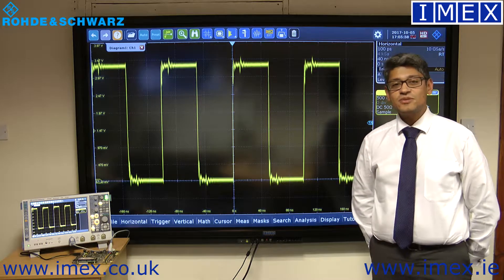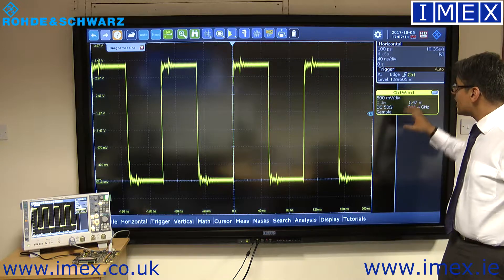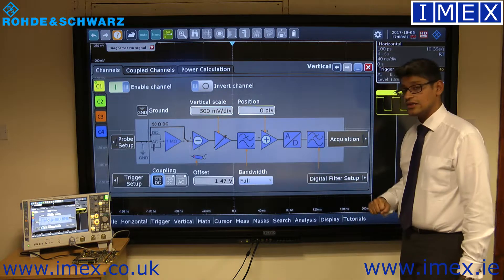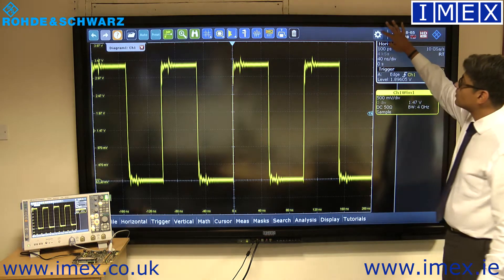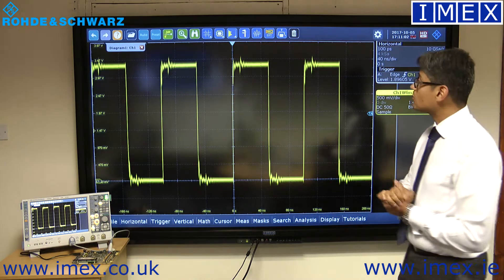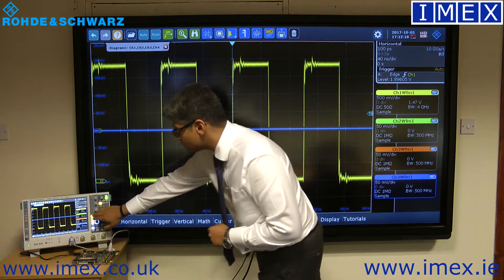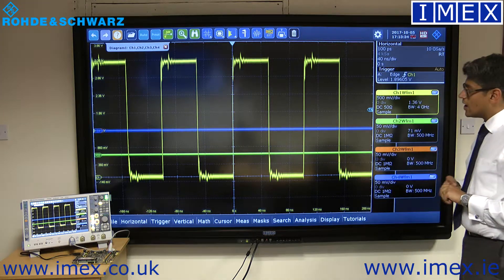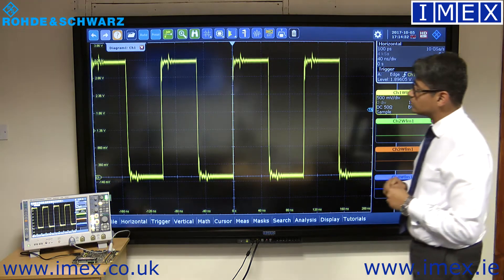RTO2000 User Interface Demo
Rohde & Schwarz RTO2000 User Interface Demo on IMEX LED Touch Panel